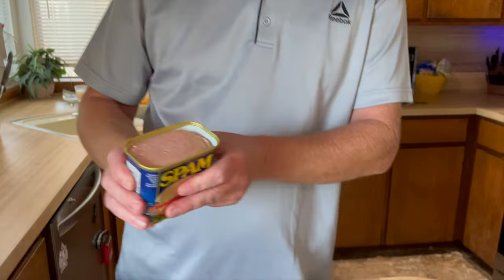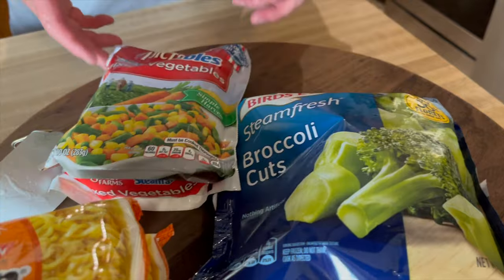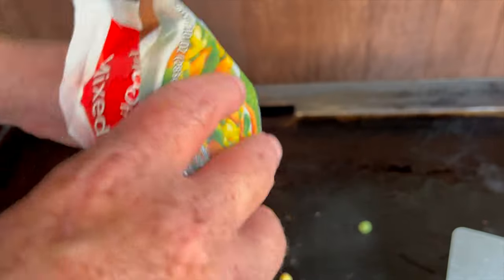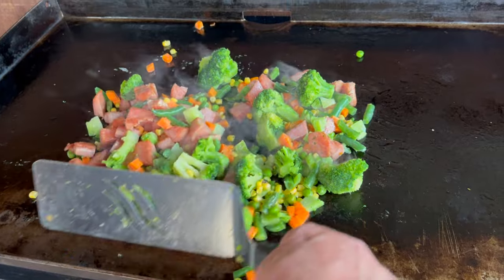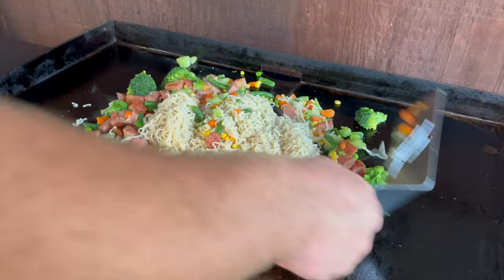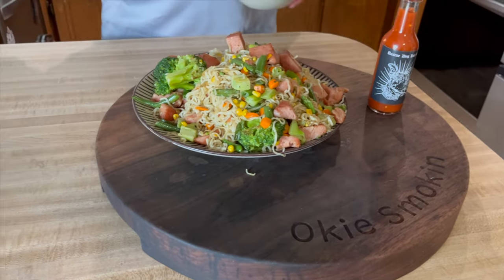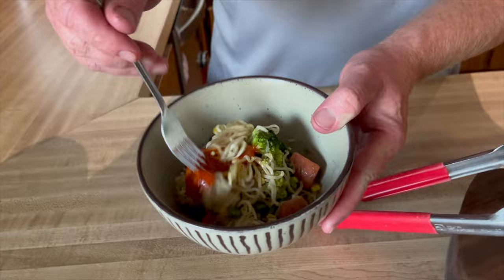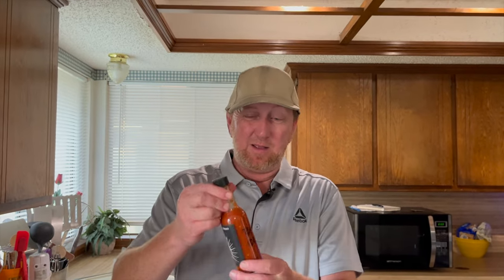Ultimate Spam Stir Fry on the Blackstone Griddle | Quick & Delicious Recipe!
Join me on Okie Smokin' as I whip up an incredible Spam Stir Fry on the Blackstone Griddle! This quick and delicious recipe is perfect for a weeknight dinner or a fun outdoor cooking session. Watch and learn how to transform simple ingredients into a mouthwatering meal!